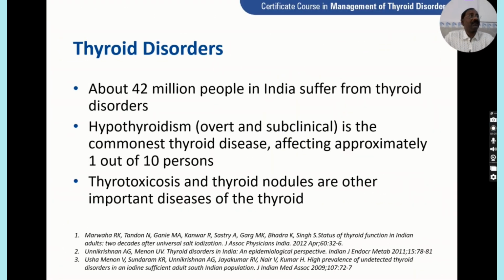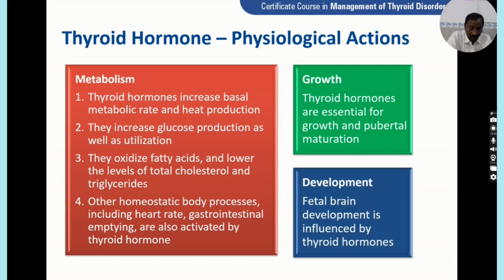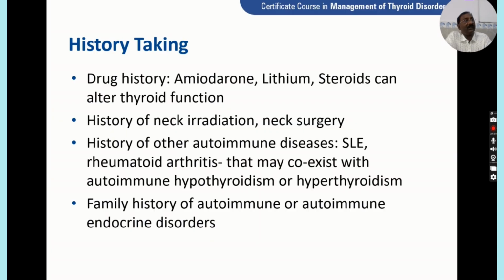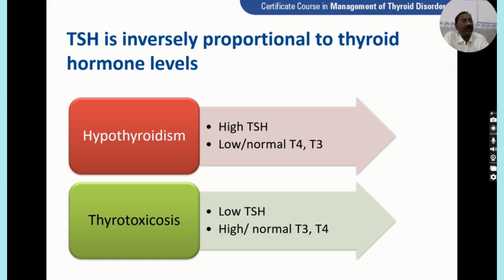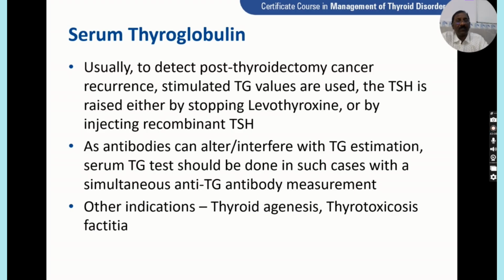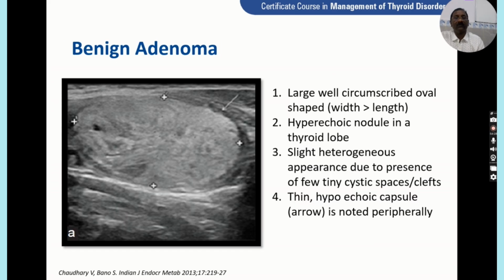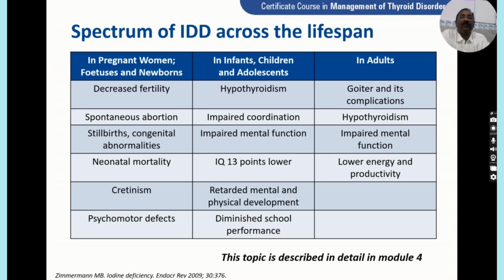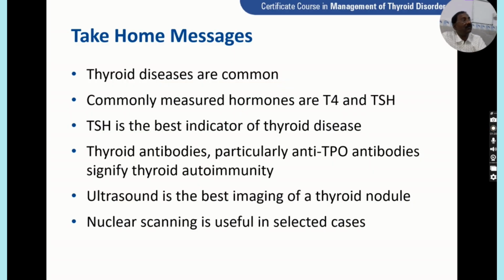Thyroid Disorders Module Part -1